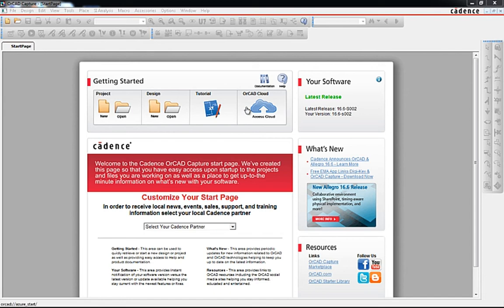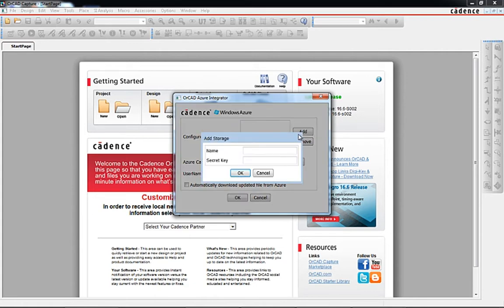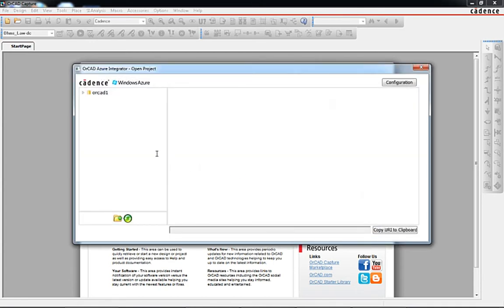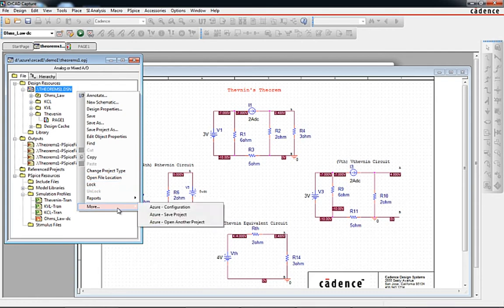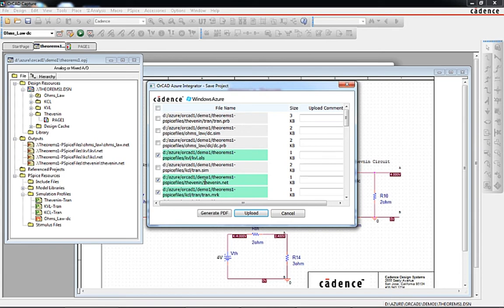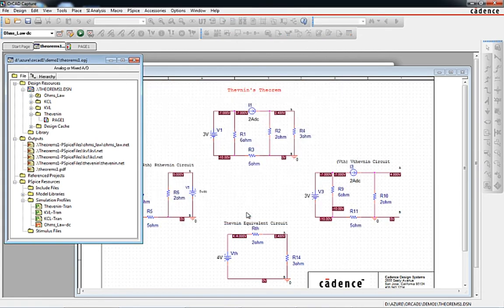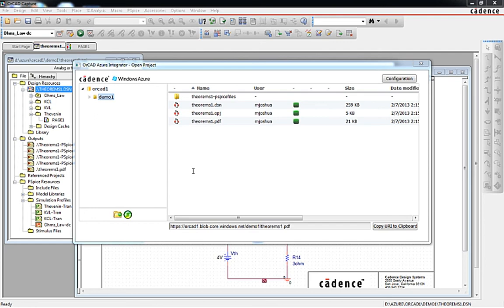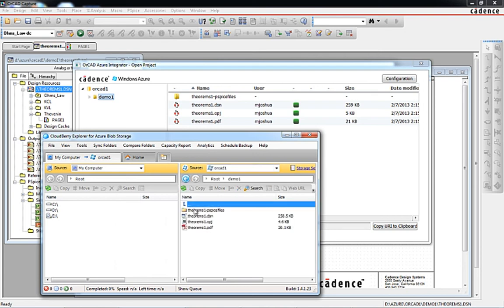OrCAD Capture and Microsoft Azure Integration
This video will demonstrate the integration between Cadence OrCAD Capture and Microsoft Windows Azure Cloud platform.